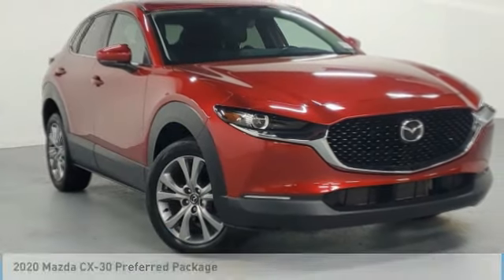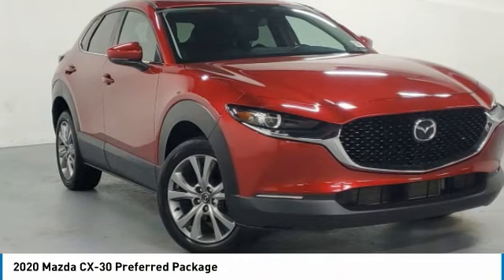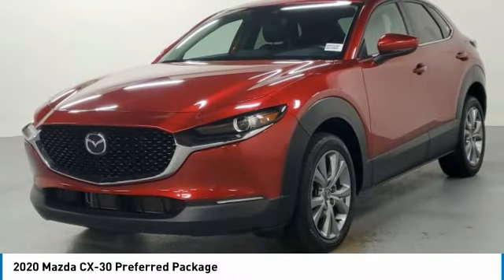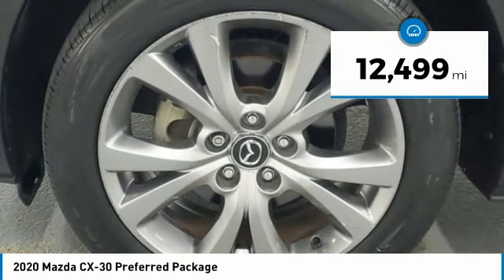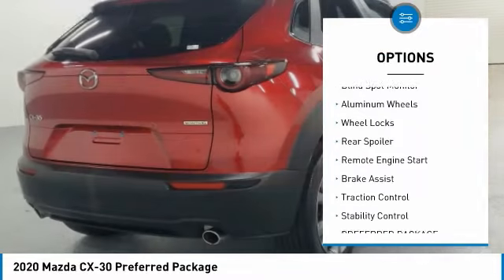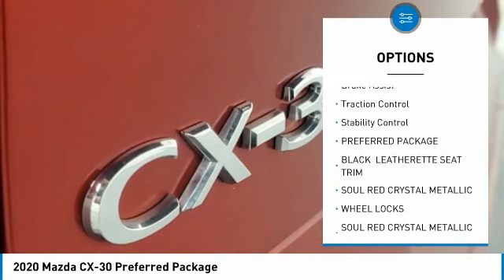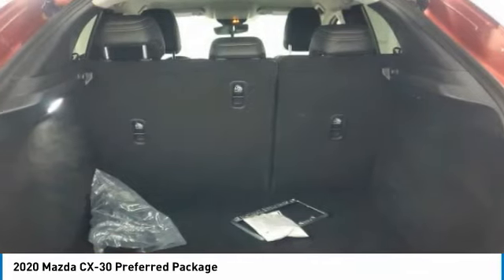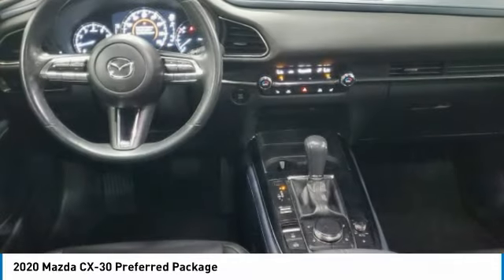2020 Mazda CX-30 W9454P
2020 Mazda CX-30 Preferred Package

Rear Back Up Camera, LOW Miles, NonSmoker, Bluetooth, PRISTINE!, Manager's Special, GREAT VALUE!, Gas Saving!, MUST SEE!, CERTIFIED INSPECTION COMPLETED, Includes the Remainder of the FACTORY Warranty, OPEN EVERY DAY FROM 9 TO 9, PLEASE CALL FOR INFORMATION, PLEASE CALL DIRECT , 160 Point Safety Inspection!. 25/33 City/Highway MPGTake home delivery or request curbside pickup at store. Simple paperless purchase makes buying a car easier than ever: Click and drive. We have new programs to help you financially including no interest financing and deferred payment plans. Please ask us for assistance. Mazda buyers in Miami looking for a CX-30 please call us regarding stock number W9454P. This Mazda SUV is priced to sell at 26491.Odometer is 13273 miles below market average! This CX-30 is located at West Kendall Toyota in Miami. 13800 SW 137th Ave. ### Por favor lla menos para obtener nuestro mejor precio con respecto al nu mero de stock W9454P. Este Mazda SUV tiene un precio de venta de $ 26491. Hacemos la compra sea simple y fa cil con una solicitud de cre dito sin papel y un financiamiento a bajo intere s. Reciba entrega a domicilio o recogida en la acera. ### The friendliest team in the car business makes buying safe and simple with paperless credit application and low interest financing. Take home delivery or curbside pickup. Mi casa o su casa. CARFAX One-Owner. Clean CARFAX.Recent Arrival! 2020 Mazda CX-30 Preferred wow only 12k miles 4D Sport Utility I4 FWD Soul Red Crystal Metallic